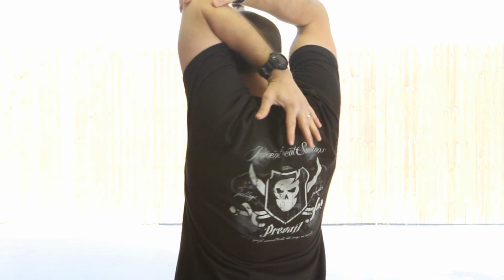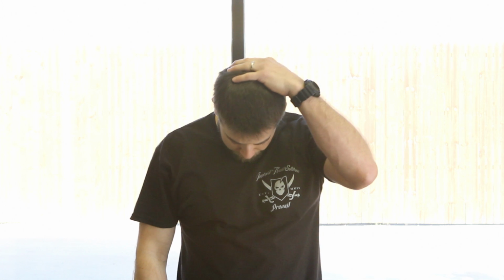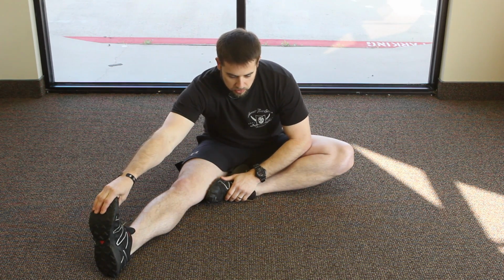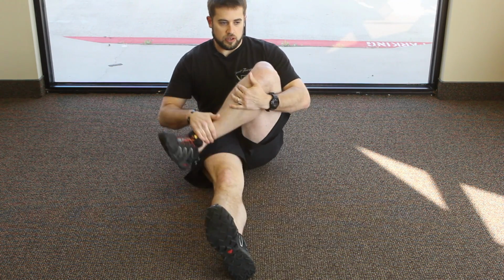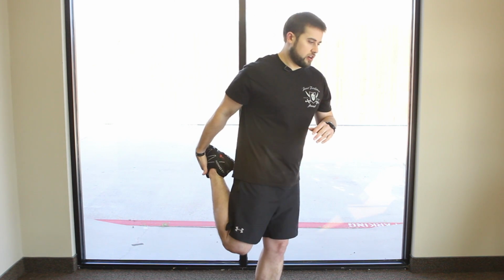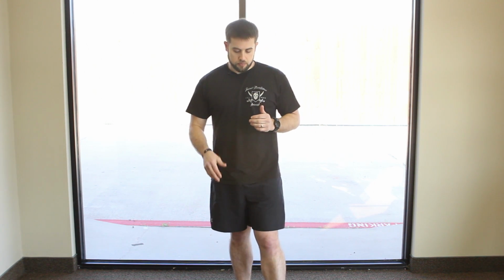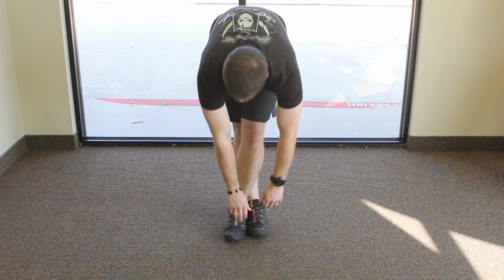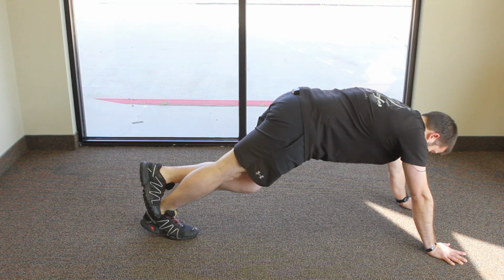Stretching for Flexibility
Check out the accompanying article on ITS for more information and resources. Living Better: Starting at the Core with Flexibility